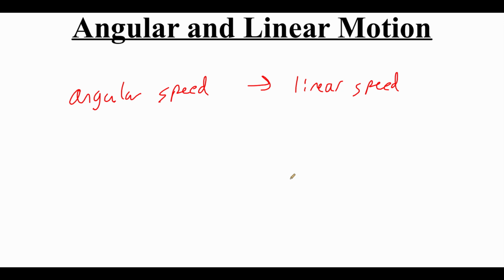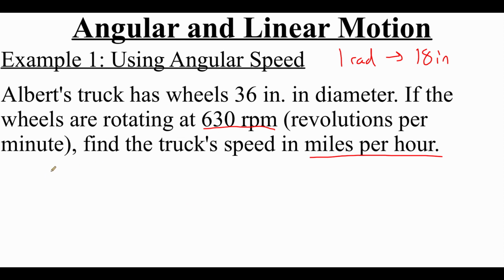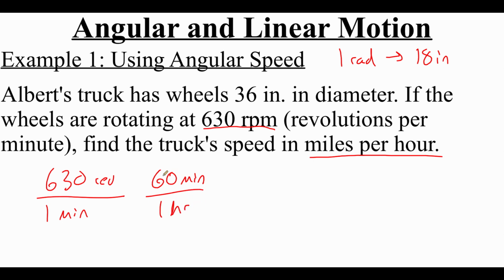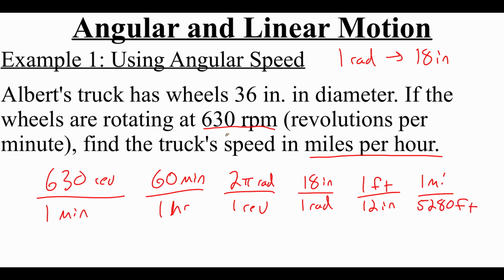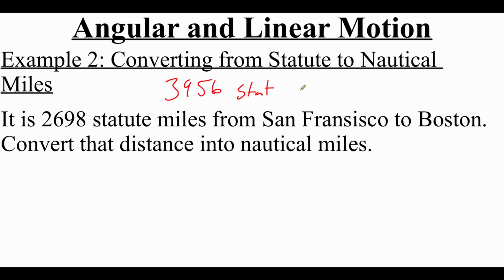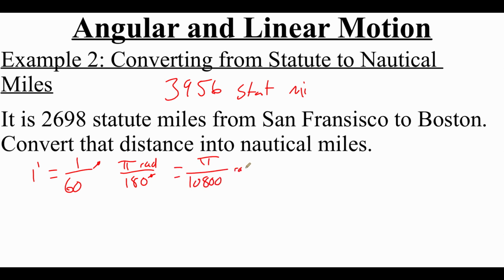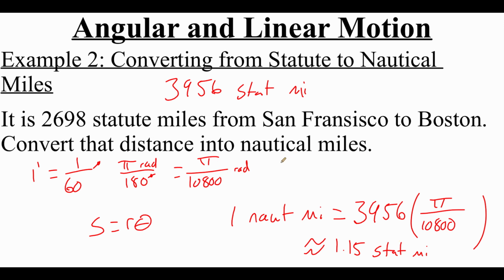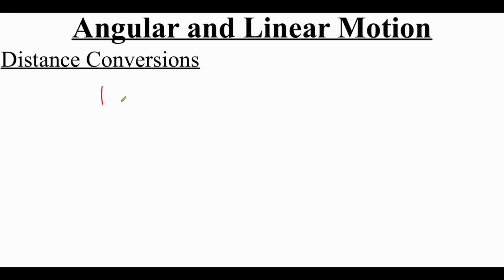4.1.3 Angular and Linear Motion